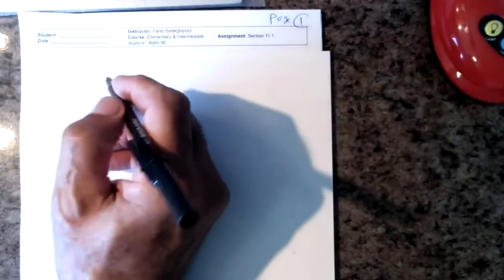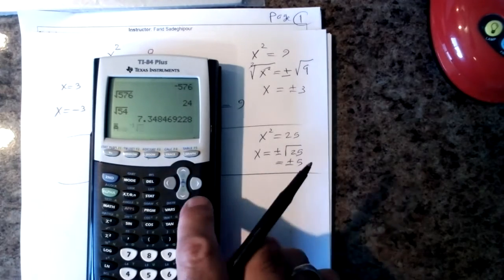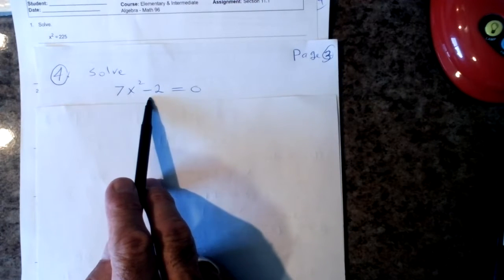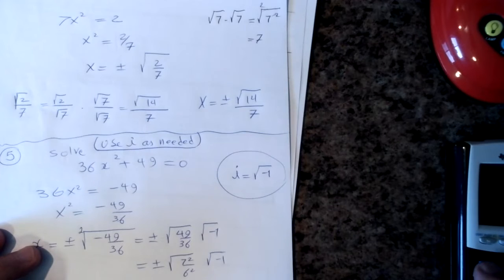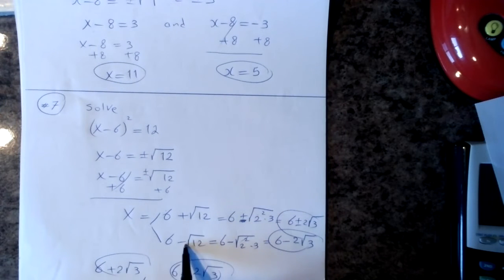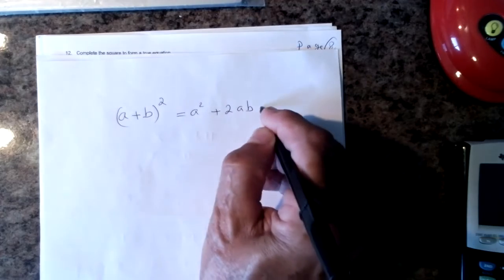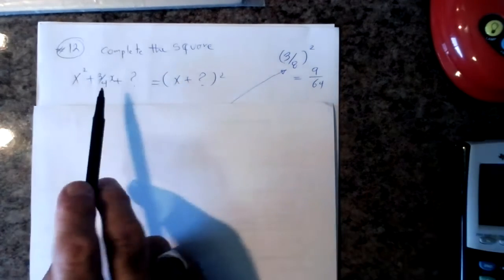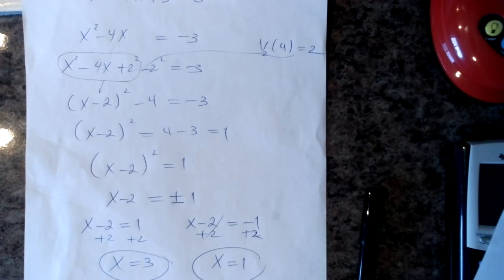Sec 11 1 math 96